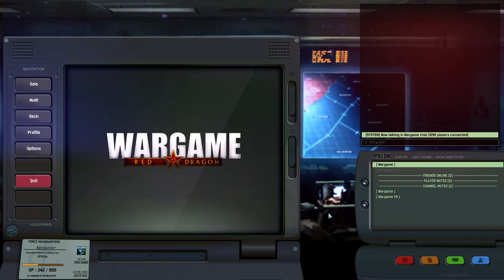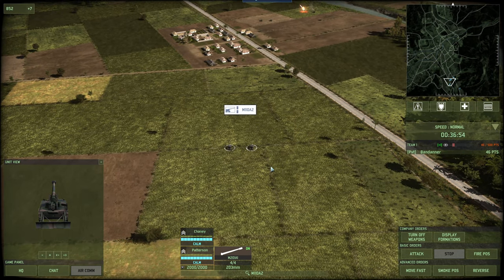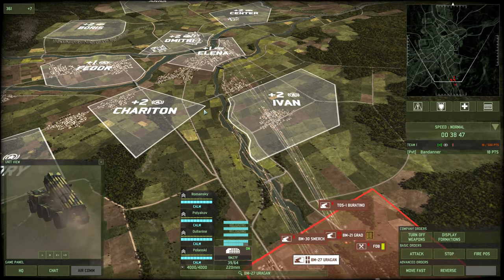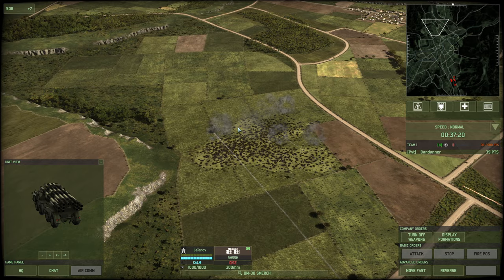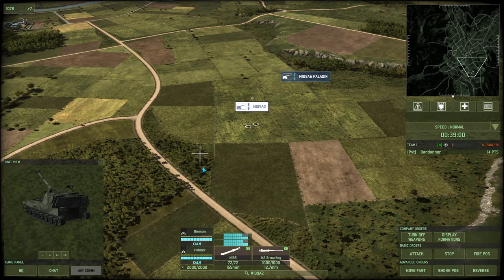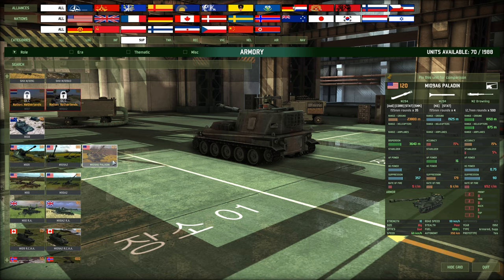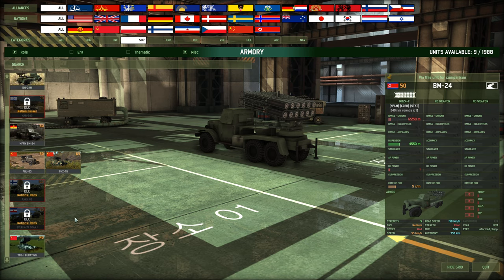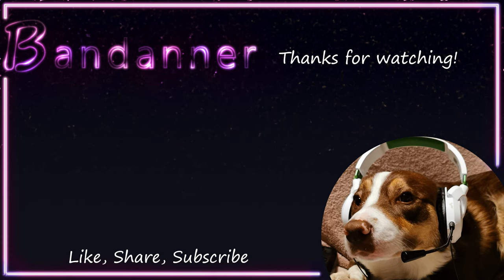Artillery Guide - Wargame Red Dragon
This week I have a guide on a set of units I personally really enjoy in RTS games the Artillery. This guide is split into two chapters, the first is a brief overview of the types of artillery and watching them fire, the second part is a more detailed in depth discussion about the types of artillery and their uses.

I reference the first chapter in the second, so I highly recommend watching both parts to understand the entire topic.

Equally if you want a VERY quick overview then you could just watch the first part, though you will be missing some more advanced detail and uses for the units.

00:00 Intro & Overview of the units
08:00 Detailed overview of unit types and uses